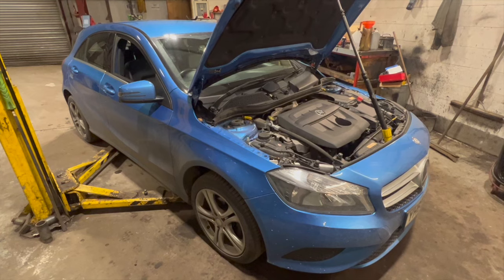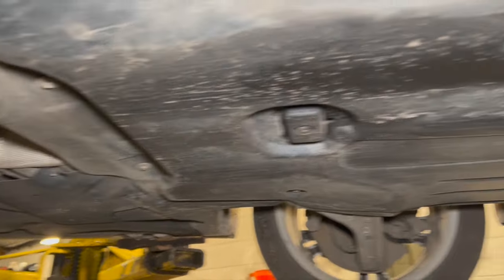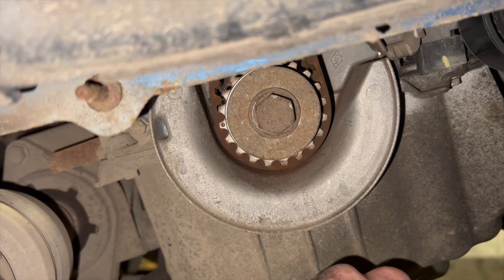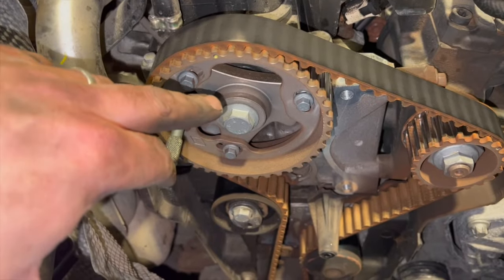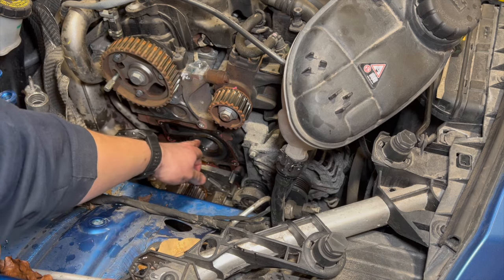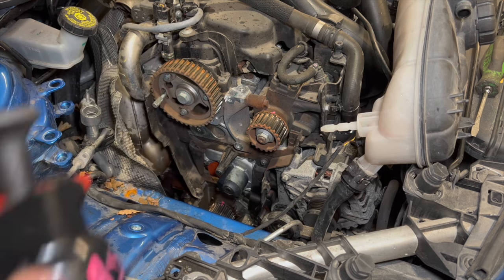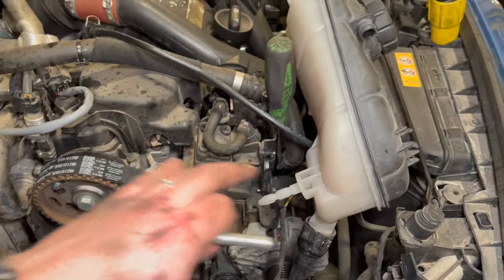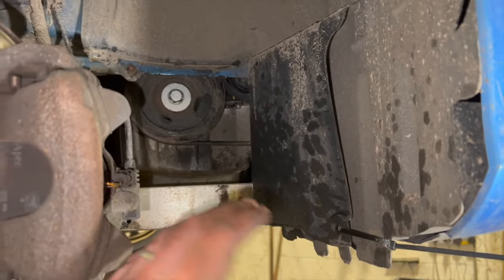Mercedes A class 1.5 CDI Timing belt & water pump replacement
How to Replace the timing belt and water pump (inc tensioner and idlers) on a 2015 Mercedes A class 1.5 CDI Diesel Engine. Same procedure applies for the 1.5 DCI timing belt on various other Renaults, Nissans etc.

Gates Timing belt kit & water pump eBay
Gates Auxiliary belt eBay
Anti freeze

Flywheel locking tool

Tools Used :

Milwaukee 18v 1/2" Impact driver
Milwaukee 3/8 Drive Mini Impact driver
1/2" Torque Wrench
E Torx Socket set
Milwaukee 12v 3/8 Ratchet
Spanner set
Allen key set
Digital Torque wrench
Screwdriver set
Spanner Set
Inspection mirror
3/8 Digital torque wrench
3/8 standard torque wrench
1/2" long ratchet
Pry bar set
Long ratchet spanner set
Trim clip removal tool set
Trolley jack
Brake cleaner sprayer
Lock tight thread lock
1/2" extension set
Oil / Coolant catch tray

Torque Settings :
Water pump bolts = 10 NM
Timing belt cover = 9NM
Timing belt tensioner = 27 NM
Cam pulley bolts (x3) = 14NM
Crank pulley = 120NM + 95 degrees
TDC (Crank timing pin) plug = 25NM
Engine mount bolts = 21NM
Wheel bolts = 130 NM